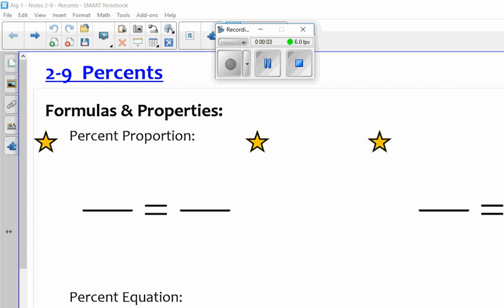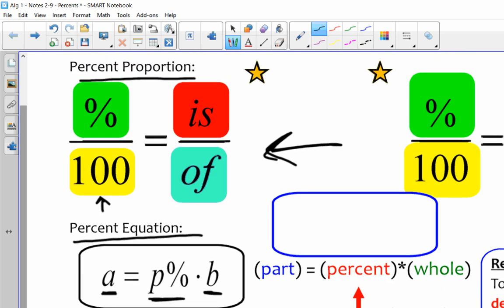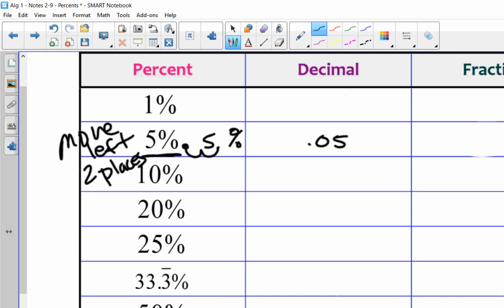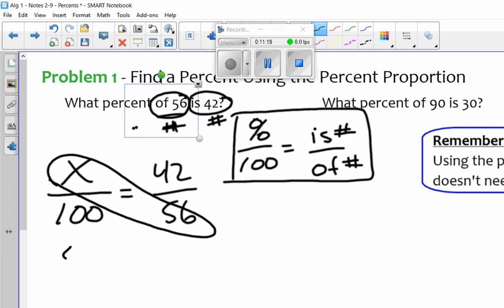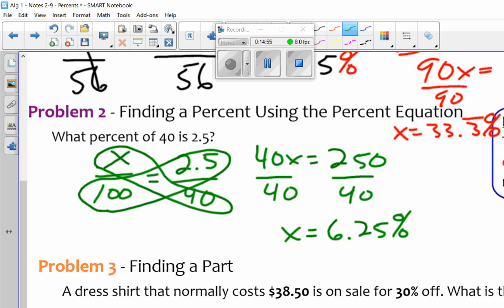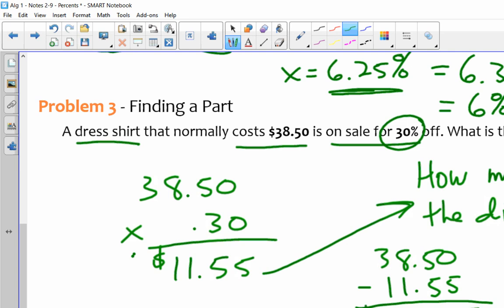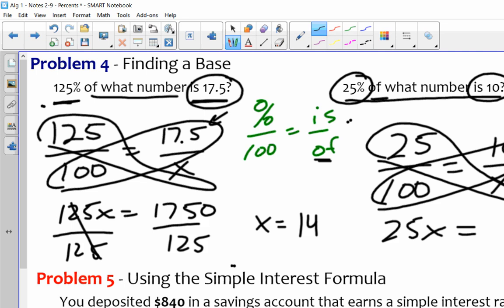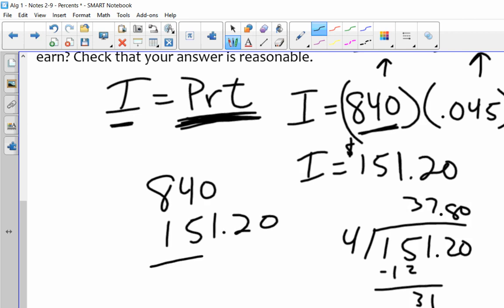Algebra 1 10 12 2.9 video notes